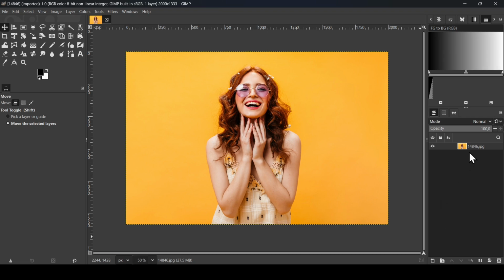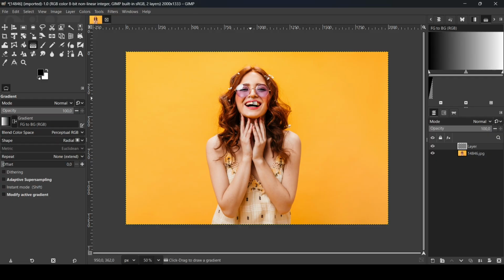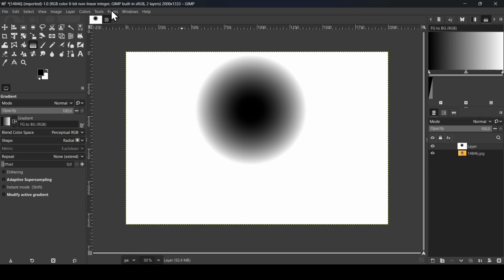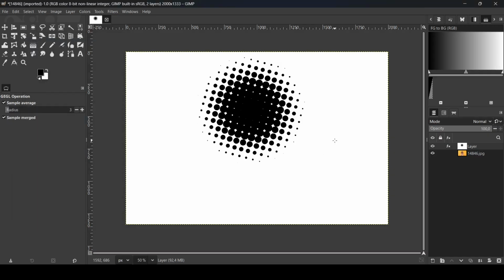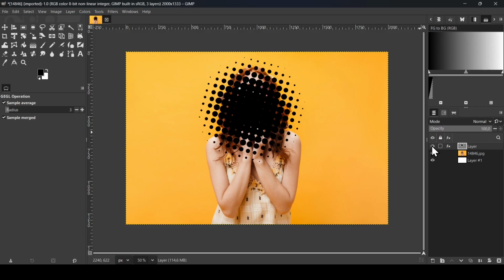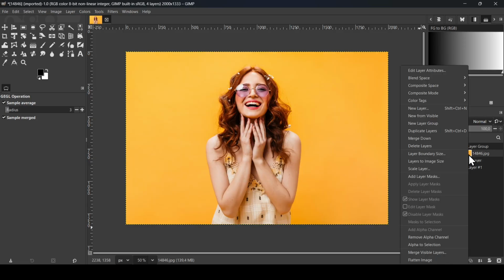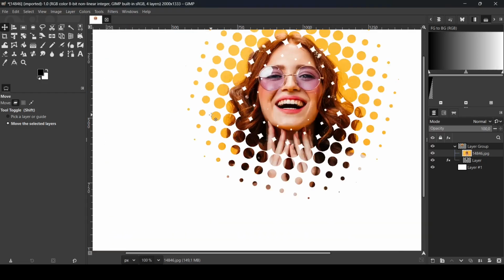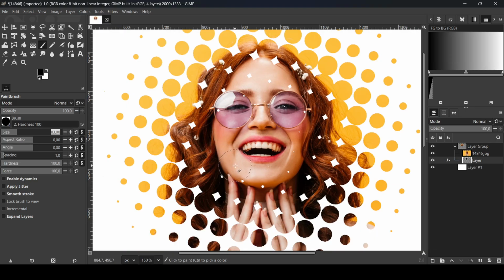Create a Halftone Masking Effect in Gimp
Hi, today in this Gimp tutorial, we are going to learn to Create a Halftone Masking Effect in Gimp.